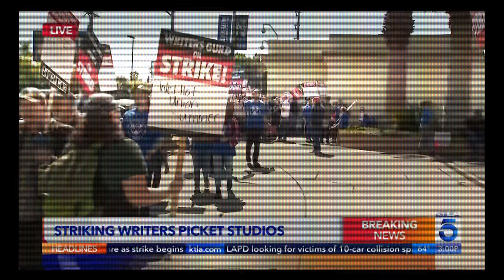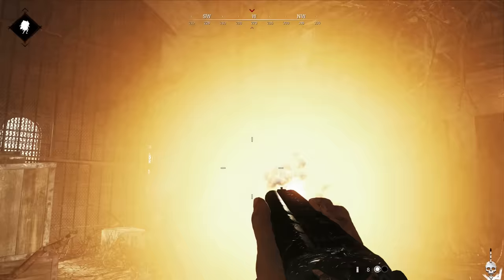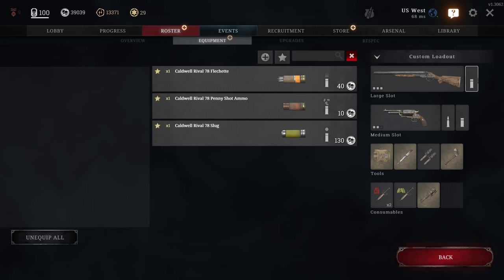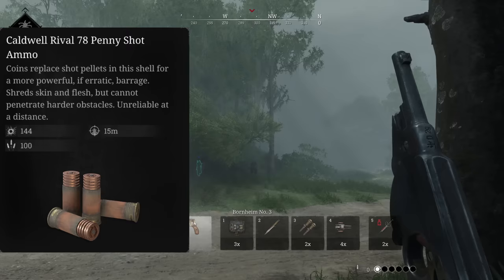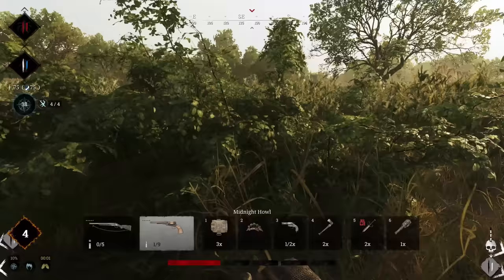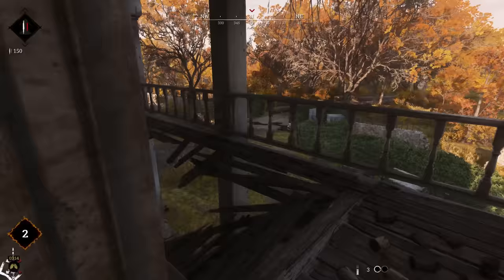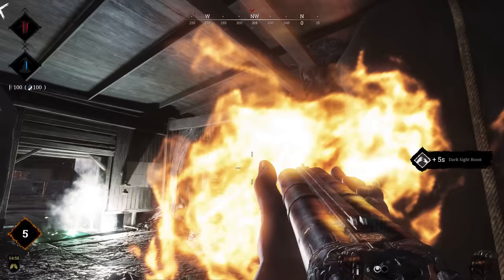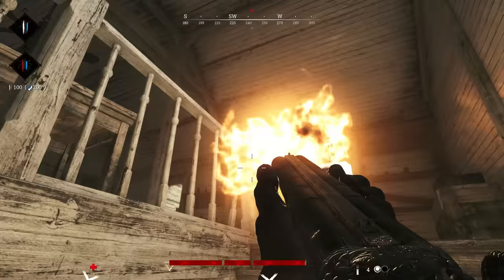The Caldwell Rival has this unique advantage...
The Caldwell Rival is a shotgun in Hunt: Showdown that people seem to struggle with.

Timestamps:
00:00 Intro
00:35 Overview
02:02 The Key
02:35 Custom Ammo
02:48 Flechette
03:45 "Penny"shot
04:14 Slugs
05:11 You're the best
05:22 Rival Handcannon
06:16 The Cons
07:31 Why to take it
07:50 Pairings
08:24 Final Thoughts